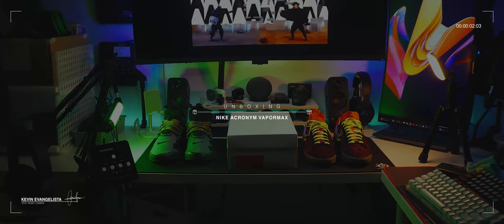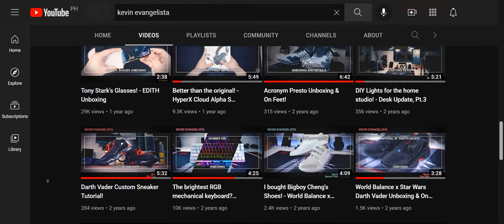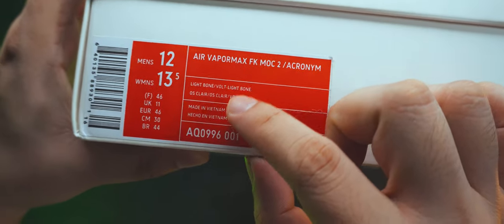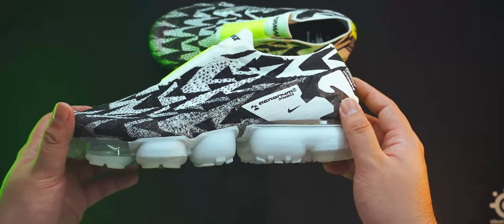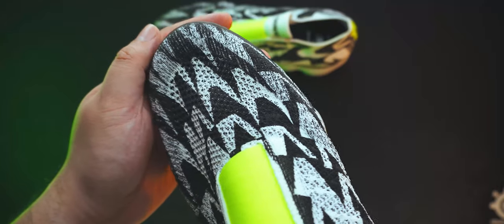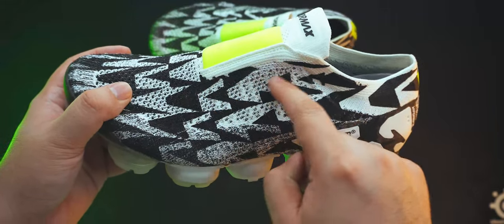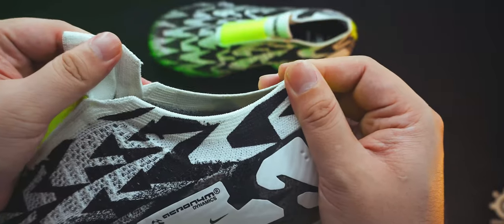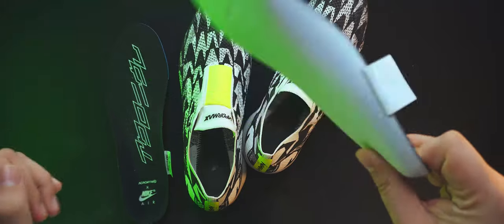Cyberpunk 2077 Sneakers! | Nike ACRONYM Vapormax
I happened upon another pair of techwear grails-- let's get these @nike x ACRONYM Vapormaxes unboxed and tried on.
Chapters:
00:00 Intro
00:35 Please like and subscribe!
00:57 Unboxing
05:54 On-Feet
06:53 Outro

My gear:

Camera
Sony a6400
Canon M10 kit + 55-200mm Lens
Tamron 18-200 f/3.5
Sigma 35mm f/1.4 Art DG HSM